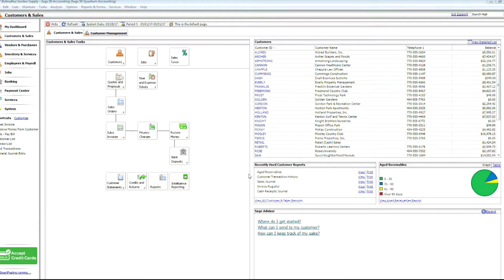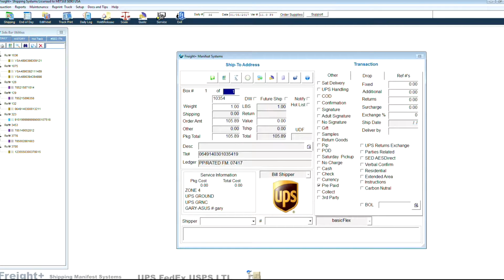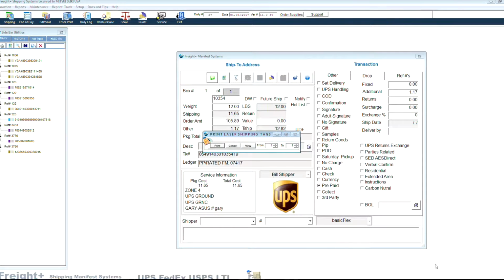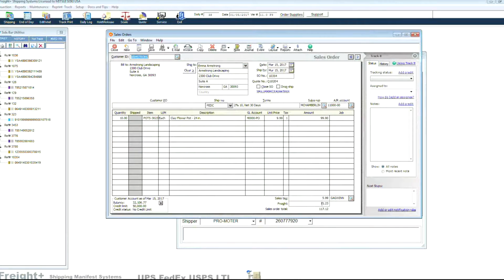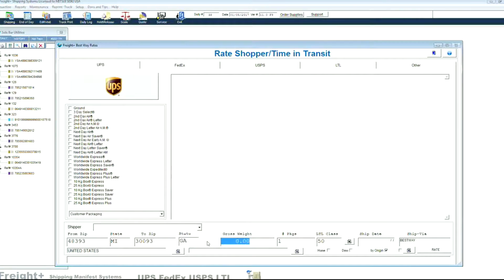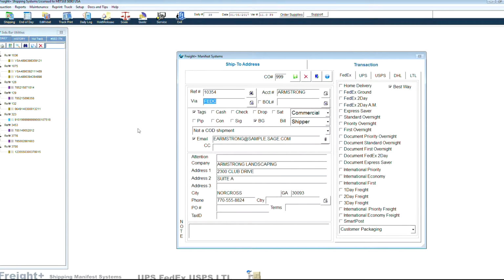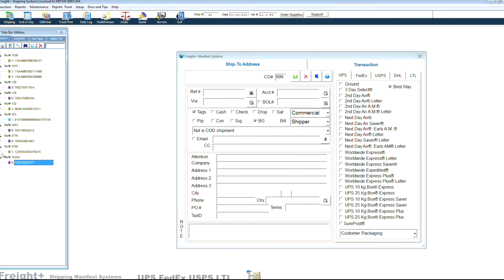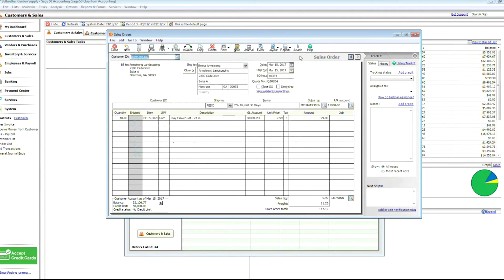Freight+™ Shipping Manifest System Integrated with Sage 50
This is a short demonstration of Freight+ integrated with . Freight+ prints shipping labels and packaging slips from ZPL, EPL, and laser printers. Freight+ offers a best rate shopper and ships with UPS, FedEx, USPS and all LTL carriers.